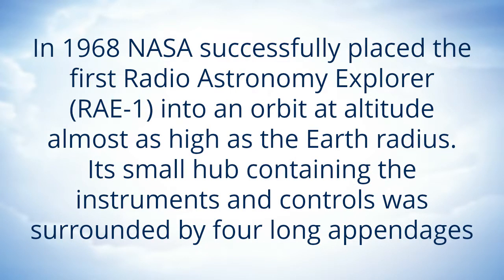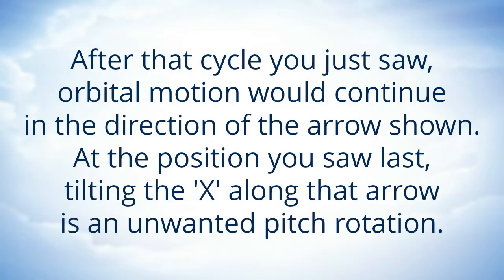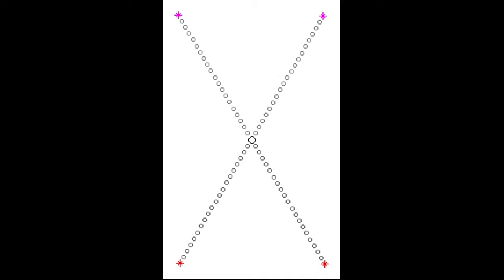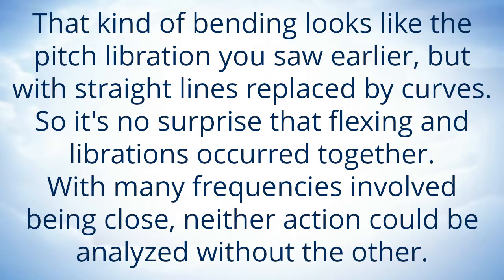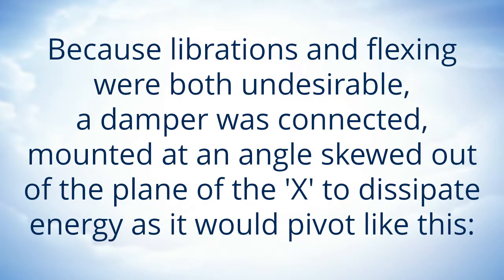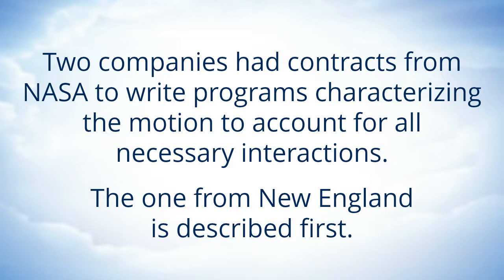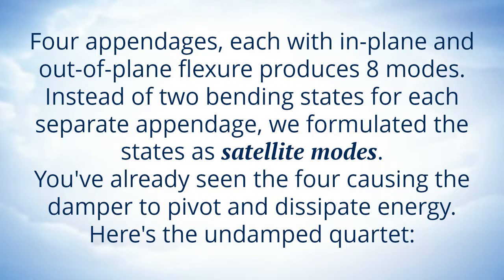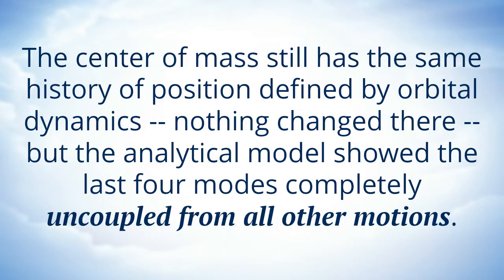INSIGHT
INSIGHT is all about what the word implies.  Educators and trainers may find this video particularly useful to highlight the need for clear understanding in any undertaking, scholastic or high-tech.  Underlying analytical methods must be valid, no question -- but that alone isn't enough.  Often there can be a choice between different approaches, and the selection can be crucial.  A real-world historical example is described here where a complicated analysis, though correct, masked a fundamental design flaw.  Only the grace of God prevented the oversight from scuttling a mission.